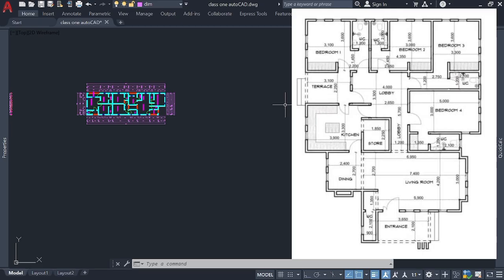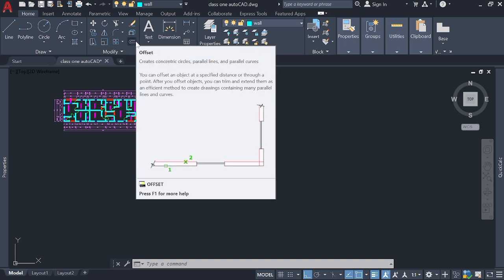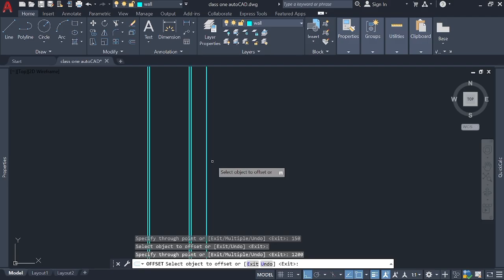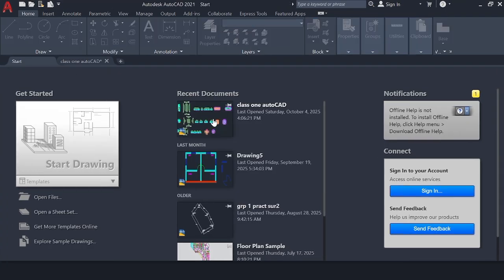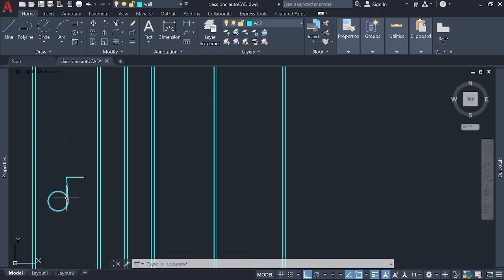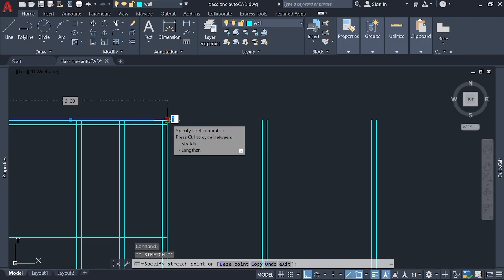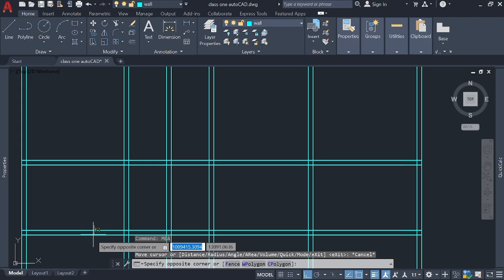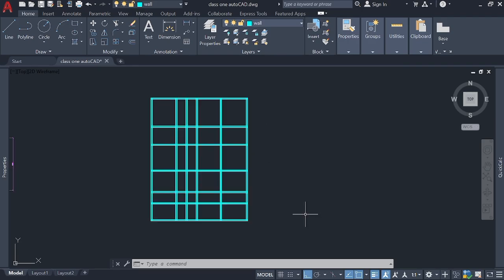Design Your Dream Home Like a Pro | Modern Architecture & Interior Design Guide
🏡 Welcome to Build & Design Academy!
In this video, you’ll learn how to design your dream home step-by-step — from concept to creation. Whether you’re planning your first house, exploring architecture, or just love modern design, this tutorial will guide you through every essential stage of home design.

🎨 What You’ll Learn:
✅ How to plan your dream home layout
✅ Space optimization & functional room flow
✅ Modern architectural styles & ideas
✅ How to design on a budget
✅ Tools and software to bring your design to life (AutoCAD, Revit, SketchUp, Lumion, etc.)
✅ Common mistakes to avoid in home design
✅ How to visualize your dream home before construction

🌟 Why Watch This Video:
Designing your dream home isn’t just about looks — it’s about lifestyle, comfort, and creativity. Learn how to turn your ideas into a real-world design that reflects you!

🎥 How to Create a Floor Plan in AutoCAD
🎥 Modern House Design Ideas for Beginners
🎥 Interior Design Trends for 2025

📚 About the Channel – Build & Design Academy
We teach Architecture, Drawing, Design & Real Estate Visualization — turning students and dreamers into skilled designers.